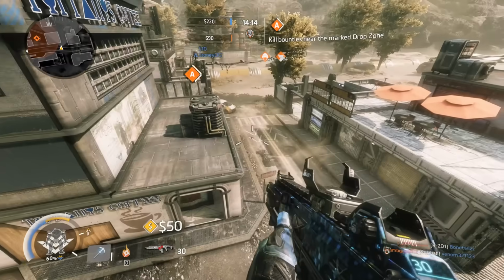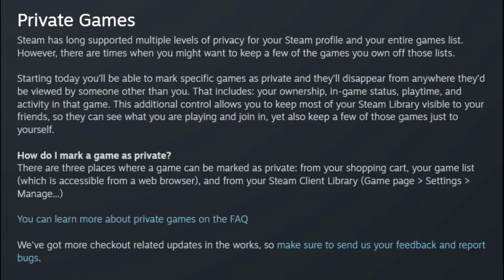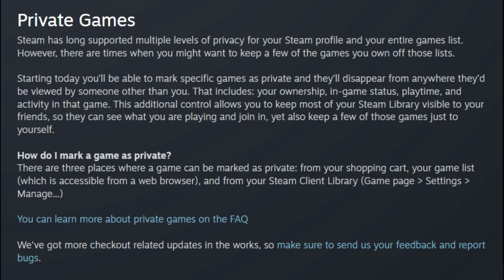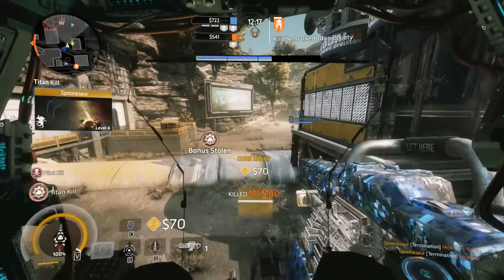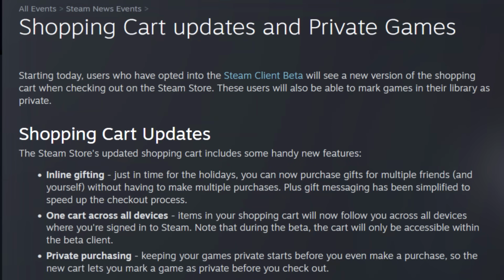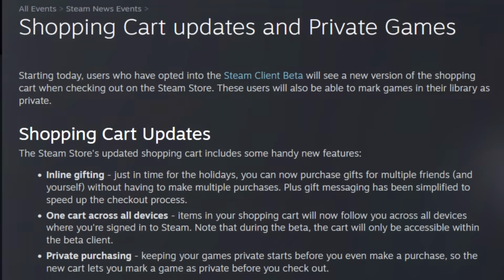The STEAM UPDATE You've All Been Waiting For is HERE! (Steam News and Updates 2024)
Links-
0:00 - Intro

Steam Shopping Cart / Private Games Update - 0:52

Steam Year in Review - 5:19